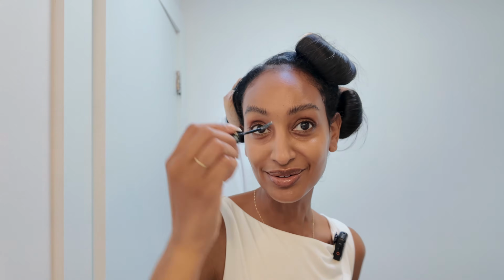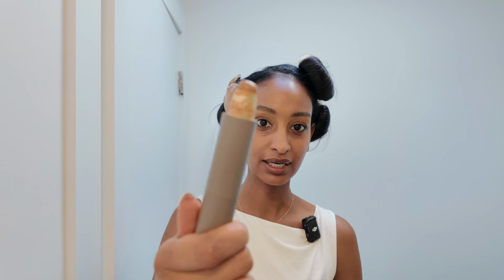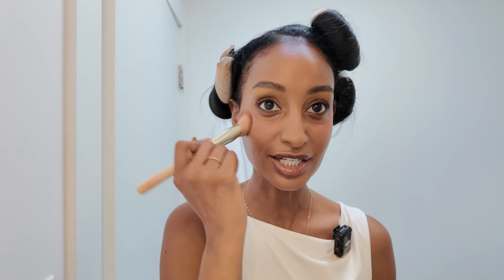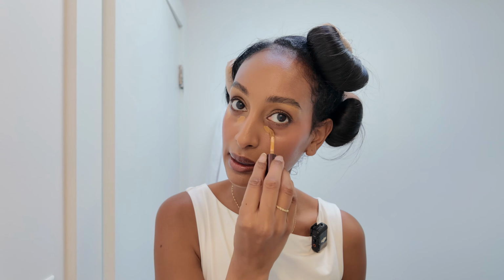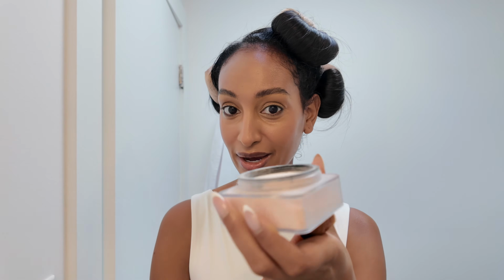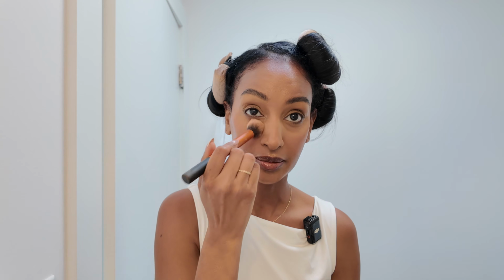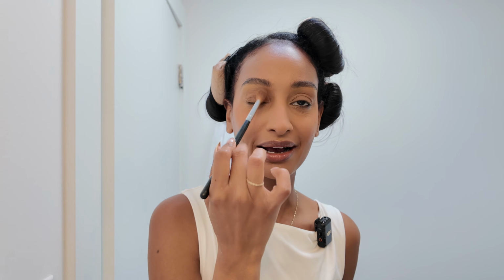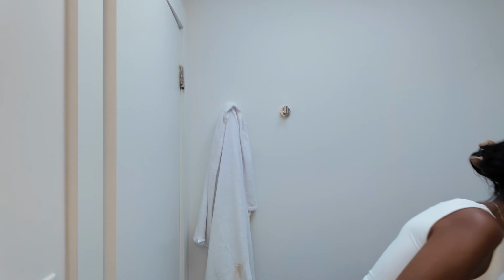5-Minute Makeup Look (Easy Everyday Tutorial + Rant)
✨ In this video, I’m sharing a quick and easy makeup tutorial you can do in minutes — perfect for when you’re short on time but still want to look put together. While I walk you through my routine, I also go on a little mini rant (you know I had to keep it real 😅).

This look is all about simplicity: think natural everyday makeup, lightweight products, and effortless beauty tips you can recreate at home. Whether you’re rushing out the door, heading to work, or just want a chill glam, this tutorial has you covered.

👩🏽‍🦱 What you’ll learn in this video:

How to achieve a 5-minute makeup look

My go-to everyday makeup essentials

Quick beauty tips you can actually use

A little real-talk moment (the rant 😂)